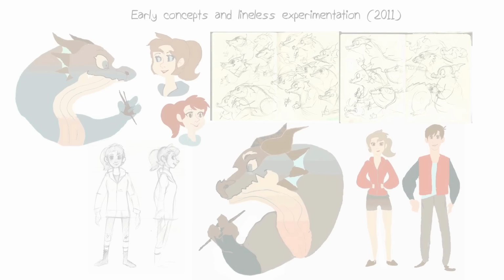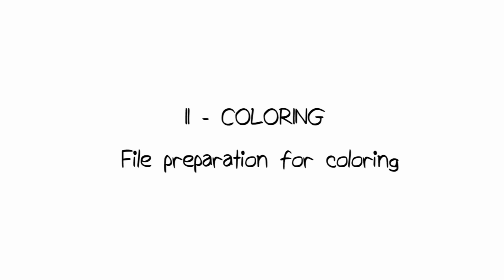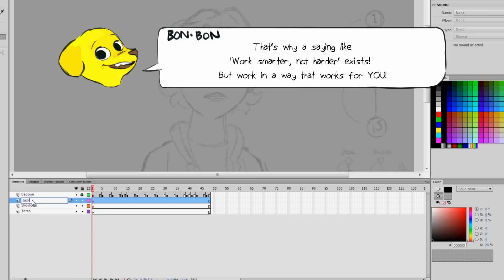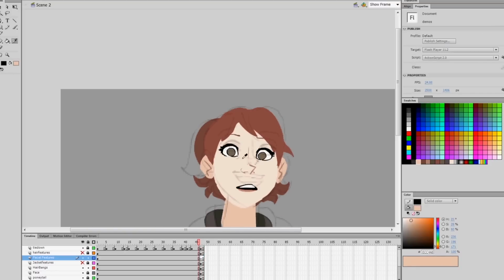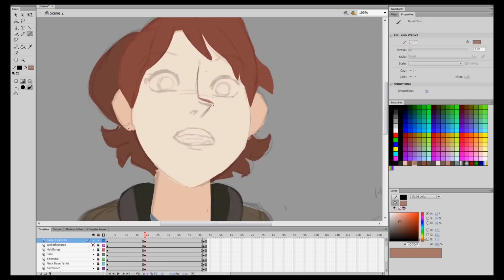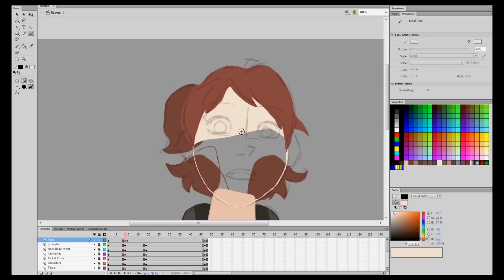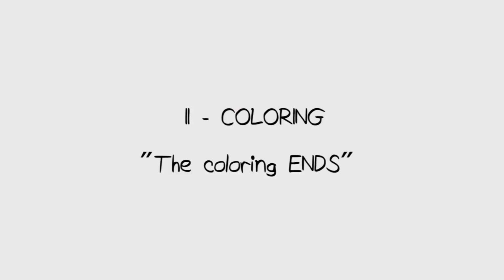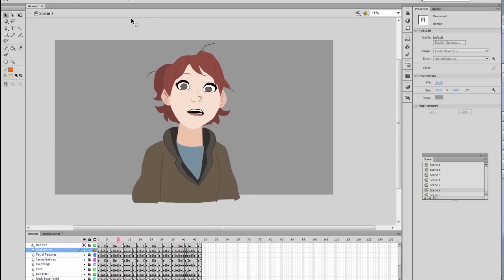SBW - Making the Shot: A pleasant Surprise (Part 2 - Lineless Coloring)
Second part - is coloring the character in a lineless fashion. I talk about how I did it back in 2012, and how I am tackling it for this project.

Today's video is a multi part entry of completing a shot from Scratch to it's final product. It is a remake of a shot from the original Crayon Dragon (2012).

0:00 Opening
0:22 Approaching the lineless Style
3:15 File preparation for Coloring
4:06 "Cheating" to problem solve
6:12 The Coloring Continues
14:46 The Coloring ENDS

Happy Mandolin - Media Rights Productions
The Bluest Star - The 126ers
Safety Net - Riot
Sound Off - Jingle Punks
Dusty Tears - Silent Partner
By the Pool - Jingle Punks
About that Oldie - Vibe Tracks